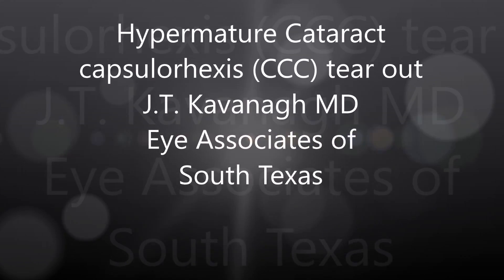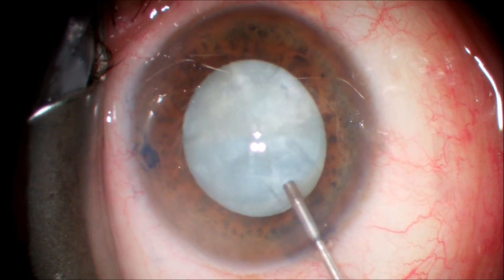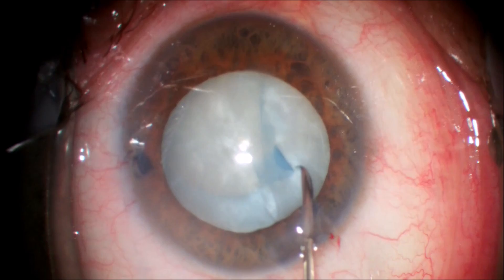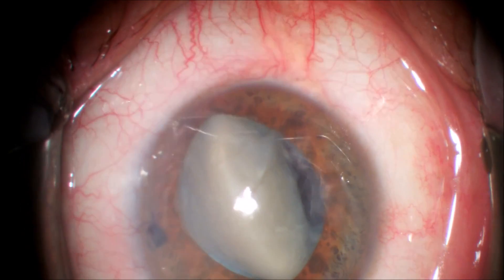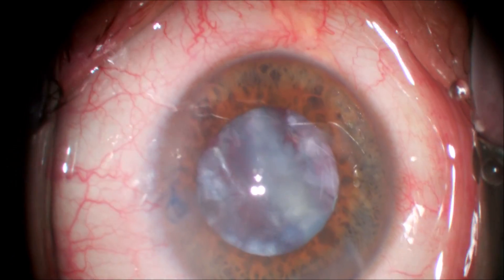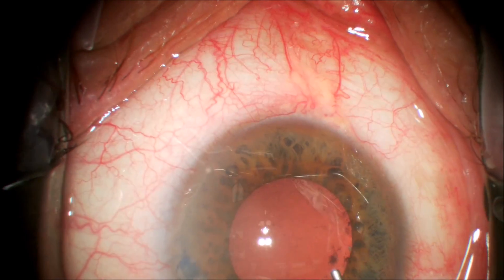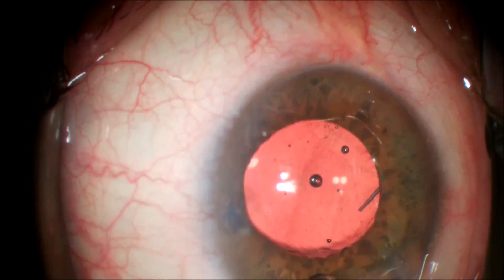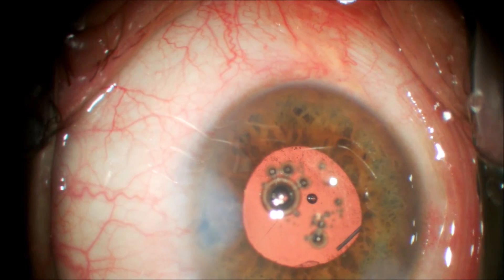Pearl :White Mature cataract surgery (Phaco) with radial tear conversion to can-opener capsulotomy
White mature cataracts can pose problems with completing a continuous tear capsulorhexsis (CCC), due to the capsules being more fragile and leakage of liquefied cortical material may occur in hypermature cataracts. The capsulorhexis tears tend to extend to the periphery because of high intracapsular pressures associated with the liquefied cortical material. If the capsule rips in two directions the "Argentian Flag" sign will be produced when using Tryptan Blue staining of the capsule. Little's maneuver can sometimes save the errant rhexsis but if the tear goes to the equator, it is best in my experience to convert to a can-opener type capsulotomy. Phacoemulsification can be performed easily with a can-opener capsulotomy as well as in the bag implantation of the IOL. The nucleus can then be dismantled either supra- or intra-capsularly.

Dr. Kavanagh practices at Eye Associates of South Texas with offices in: Seguin, San Antonio, New Braunfels, Luling, Gonzales and Hondo.

Dr. Kavanagh is a board certified ophthalmologist and clinical assistant professor at University of Texas Health Science Center in San Antonio Texas, where he has taught many residents cataract and glaucoma surgery. Dr. Kavanagh has performed over 10,000 cataract procedures with intraocular lens implantation. He implants: Restor, Technis Multi Focal (MF), Crystalens, Toric IOLs.